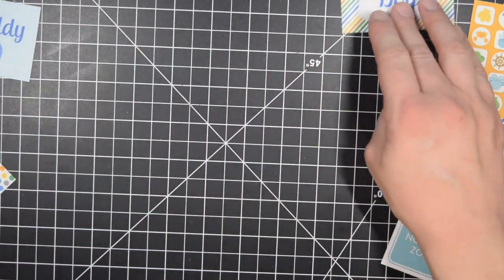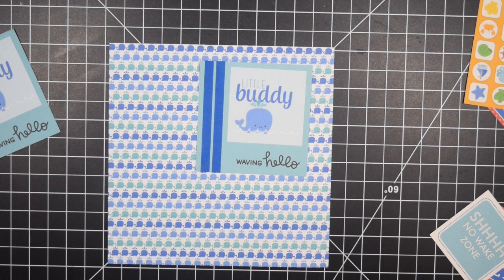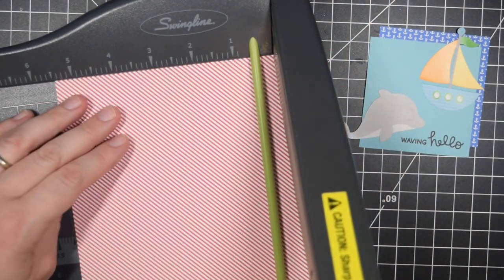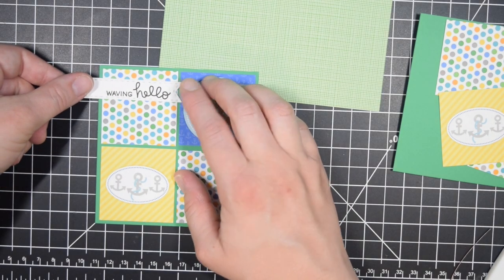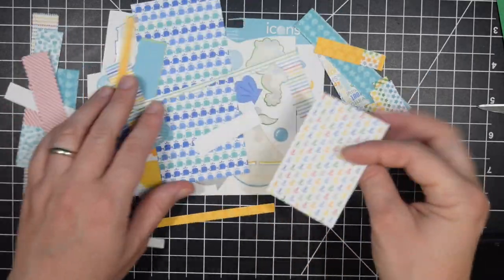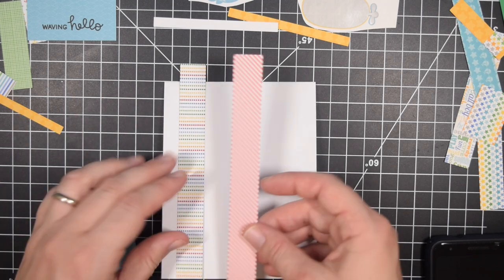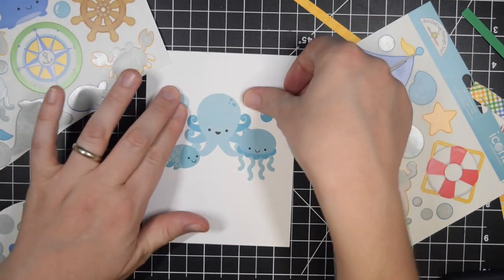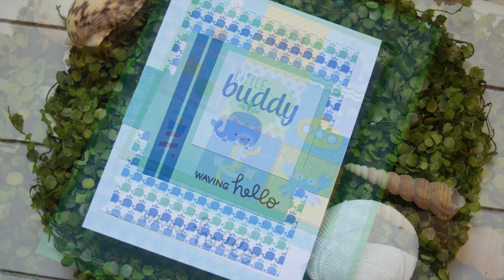33 Nautical Cards with 6x6 Doodlebug Paper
I'm creating 33 cards with the Doodlebug Design Anchors Aweigh Collection. I supplemented the paper with colored cardstock, solid washi tape, and a sentiment stamp from Lawn Fawn.

• Accent Opaque White 120lb Cardstock

• EK Tools Small Precision Tip Scissors

• Hero Arts Trio Acrylic Blocks

LIGHT BULBS